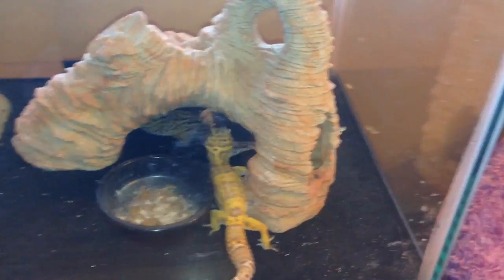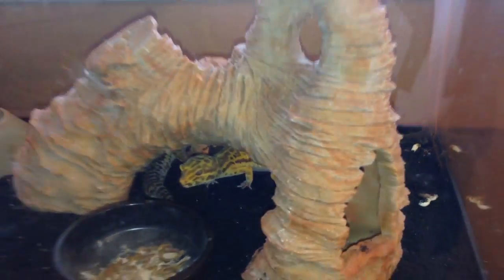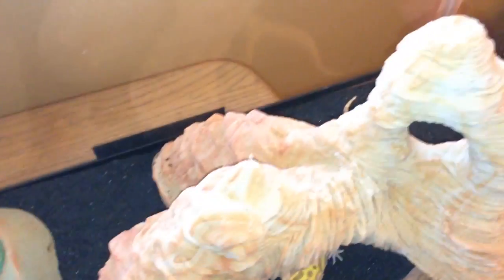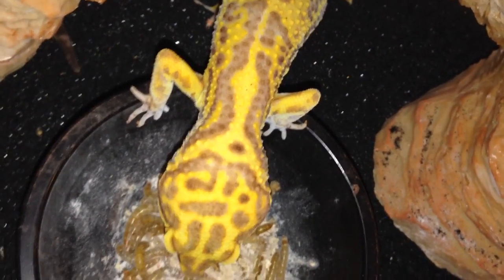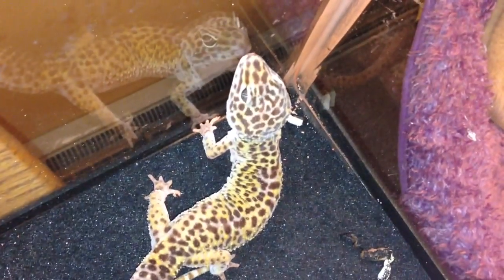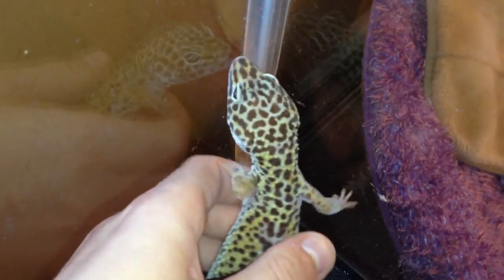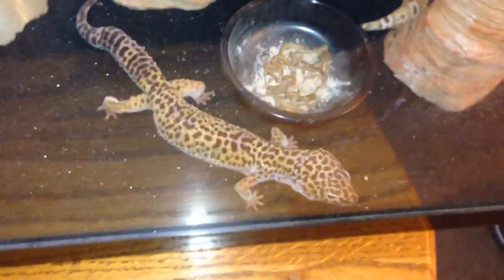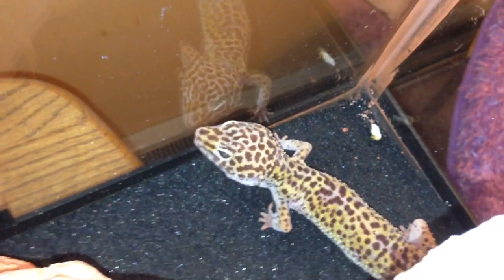Leopard Gecko Update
My sexy leopard geckos.  If you want to be sexy like them hit up that like button.